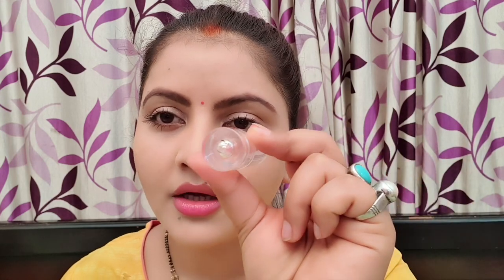kiss beauty colour changing jelly lipstick review & lip swatches | RARA | 100rs lipstick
Kiss Beauty Gel Lipstick Color Change-2874 With Free Adbeni Kajal Worth Rs.125/

RARA lifestyle